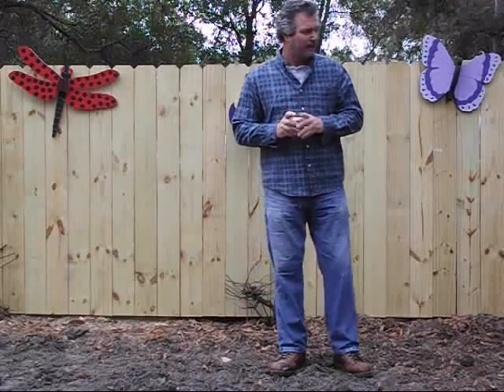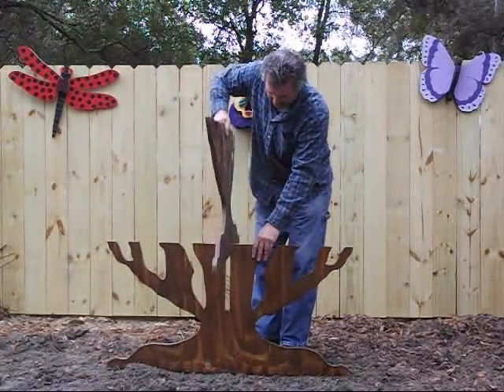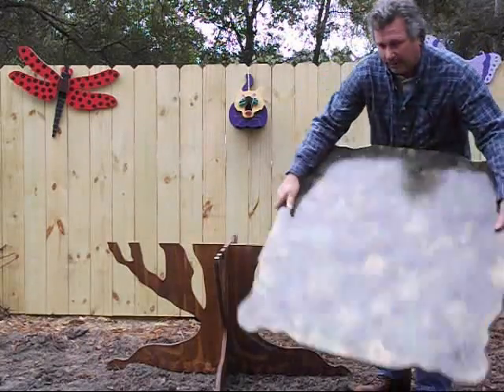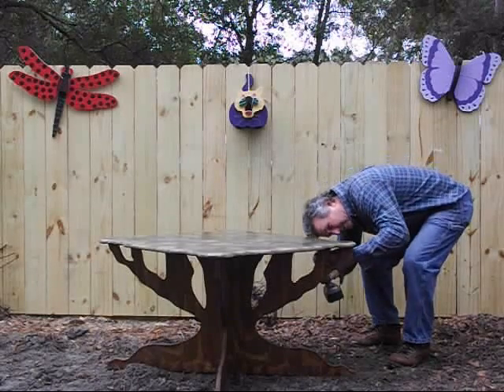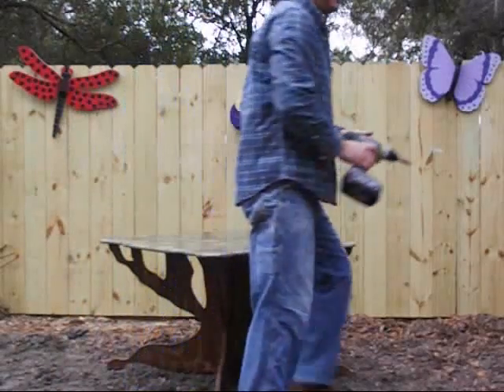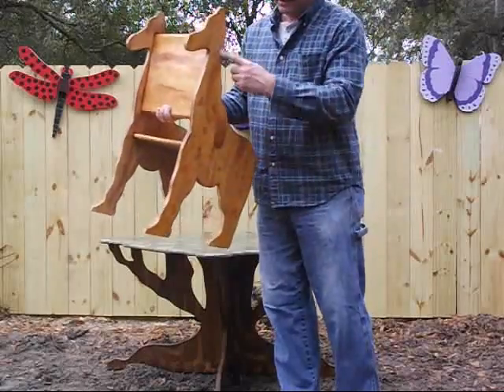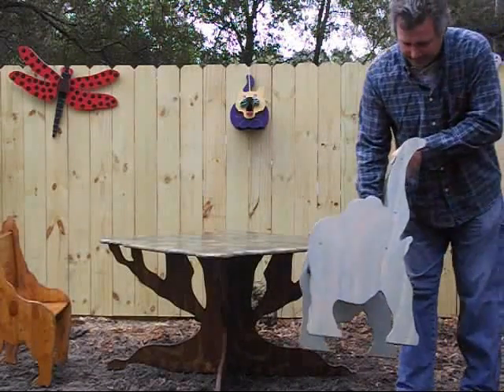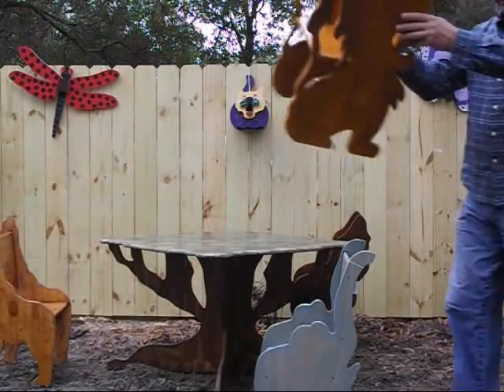Outback Children's Animal Chairs & Tree Table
Watch as you turn your room or play area into a safari adventure. A tree trunk supports the table top, with a giraffe, elephant, lion and gorilla as chairs. Play is work for children, so in a playful environment, young minds engage themselves in fun, laughter and use their creative imaginations. Entire set is hand crafted using eco-friendly material. All pieces are finished with acrylic water based paint, non-toxic natural varnish to protect and ensure that the pieces can be easily cleaned of cookies and milk.